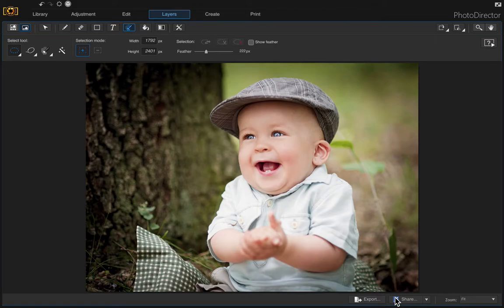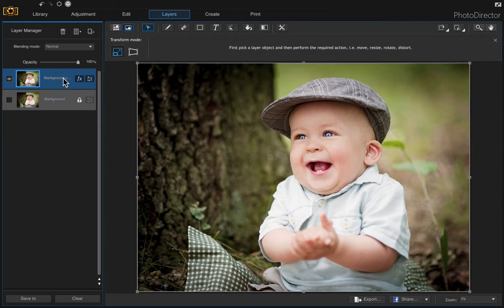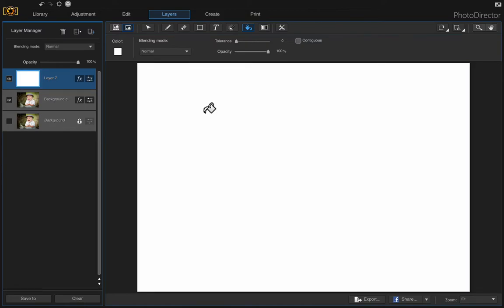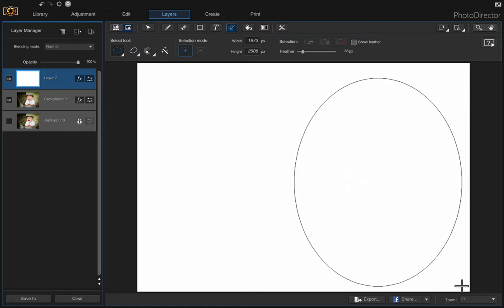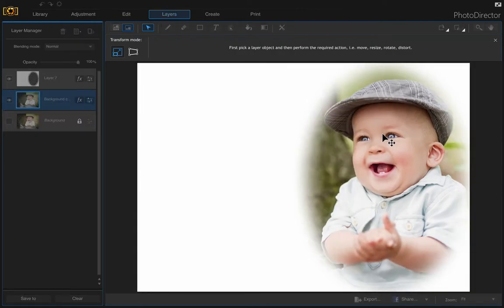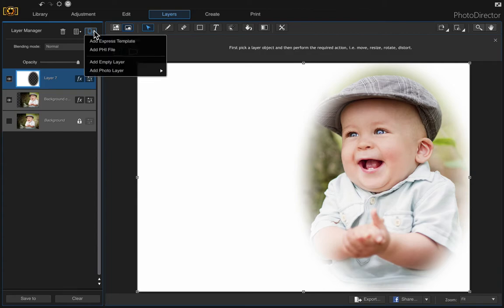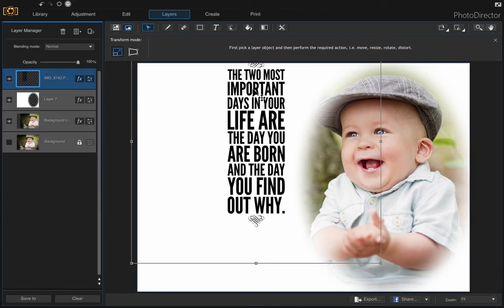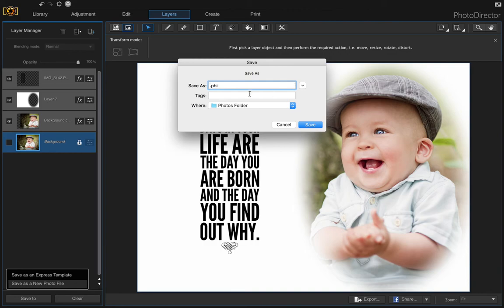PhotoDirector 9 How to crop a photo card with a vignette effect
In this video I show you how to crop an image and create a photo card with a vignette effect.  I've also added an express template of text that I created using an app on my iphone & then exported it as a png onto my desktop.  I will create a separate tutorial on how I did this.